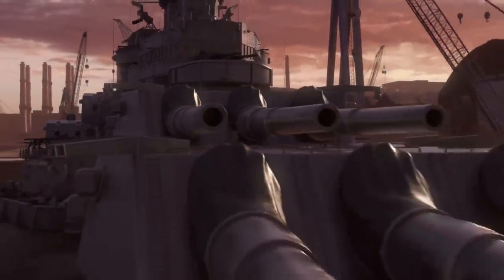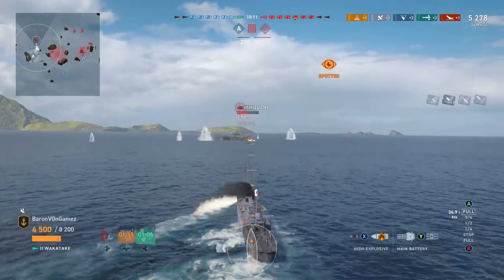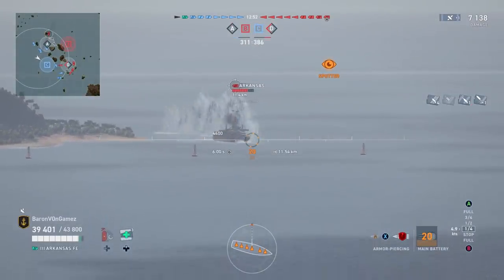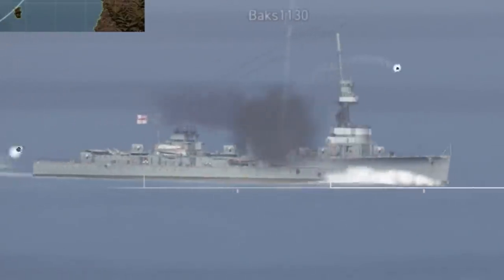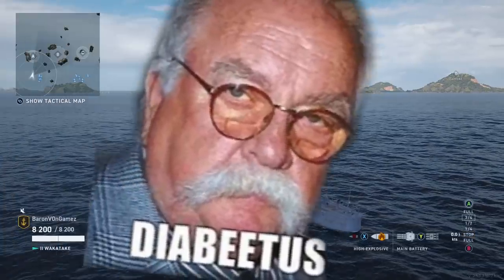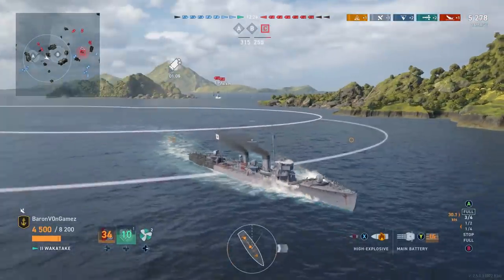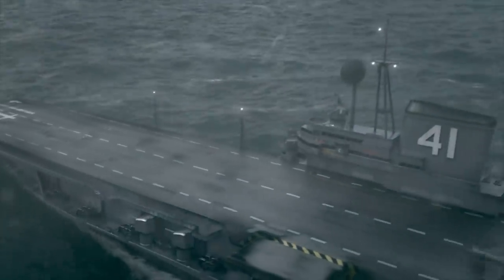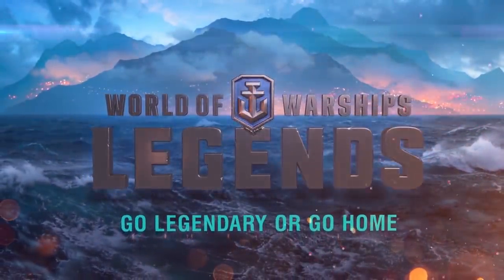Battleship vs Torpedoes! Epic Naval Action in World of Warships Legends!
Charleston, 7 days of Premium Account, and boosters when you use code FRY8TVMYU2 and click
here → FRY8TVMYU2 Applicable to new users only.